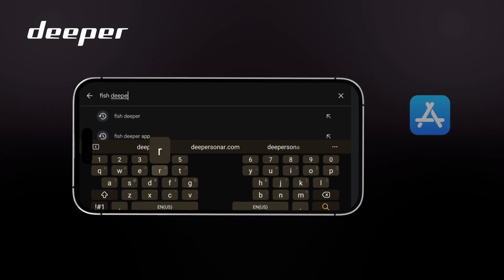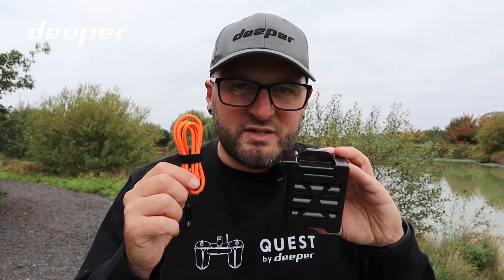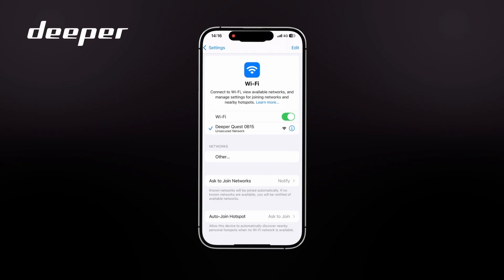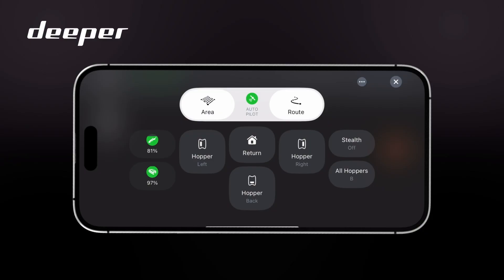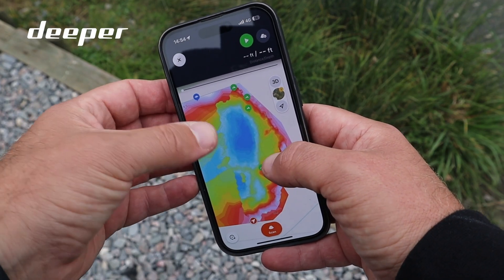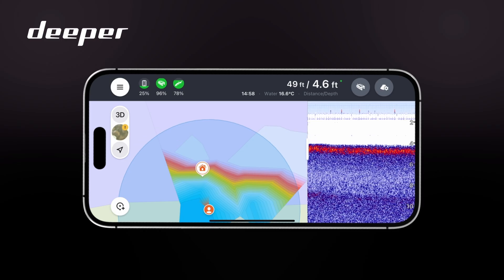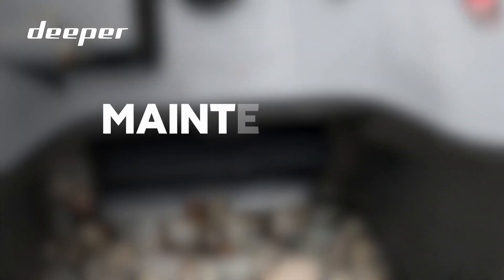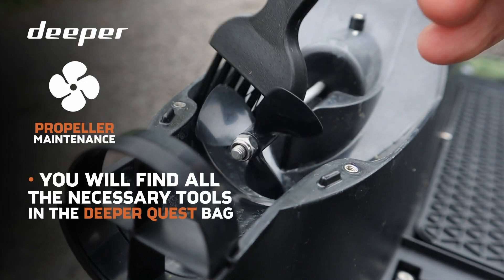Deeper QUEST Bait Boat Quick Guide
00:00 — Introduction
00:04 — Getting Started with Deeper Quest
00:11 — Downloading the Fish Deeper App
00:20 — Firmware & Preparation
00:32 — Charging the Quest
00:45 — Connecting to Wi-Fi
01:10 — Pairing with Your Bait Boat
01:40 — App Controls Overview
02:10 — Sonar & Scanning Basics
02:45 — Mapping & 3D Bathymetry
03:40 — Route Planning & Auto-Pilot
04:10 — Reviewing Maps & Data
05:05 — Sonar Settings
06:00 — GPS & Connection Tips
07:20 — Battery Indicators
07:40 — Maintenance & Cleaning
07:55 — Using the Toolkit